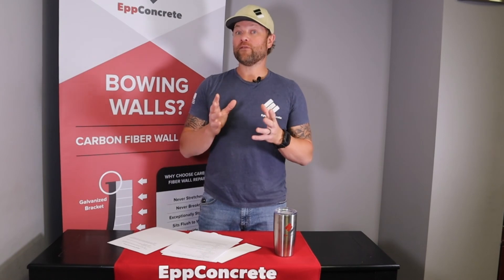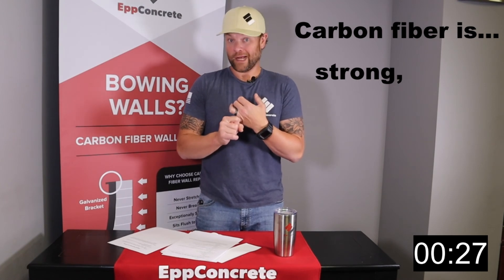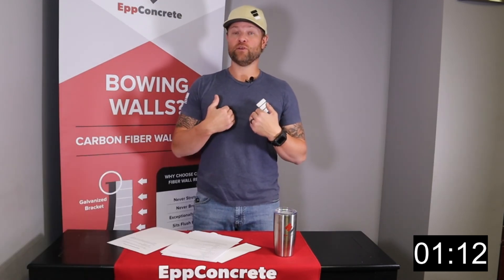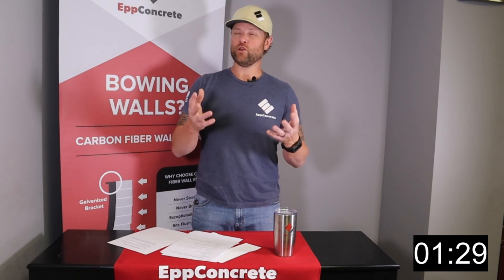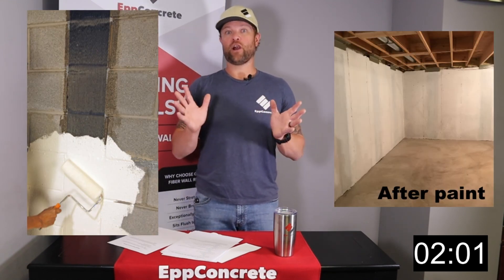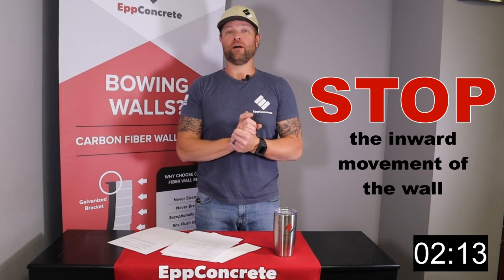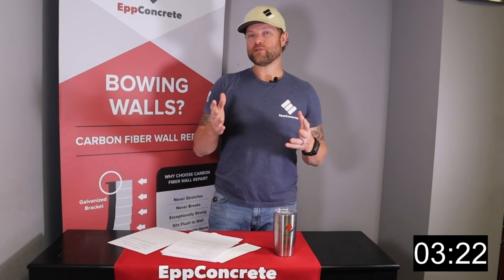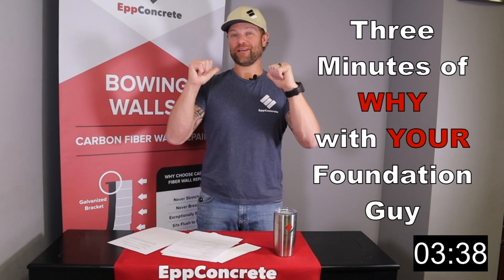Benefits of Using Carbon Fiber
Carbon fiber is a modern-day material that is very strong and easy to work with. It is used for many things such as foundation repair. In this video, Dave discusses the benefits of using carbon fiber and what it has to offer the foundation repair industry.